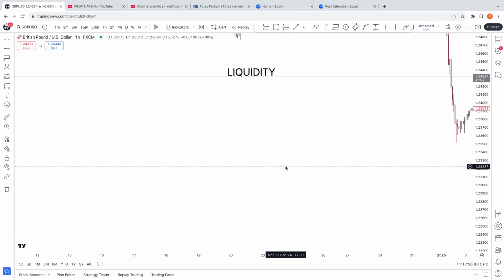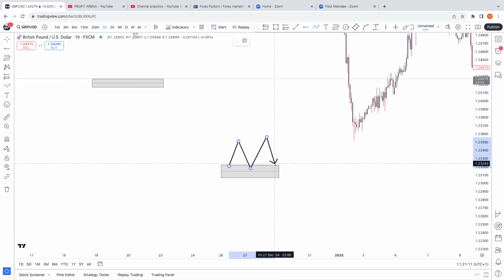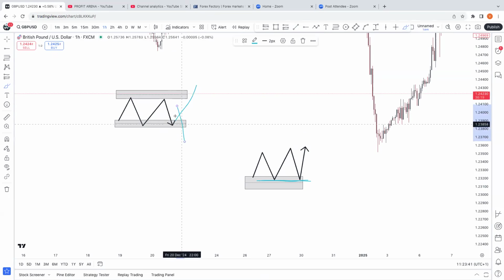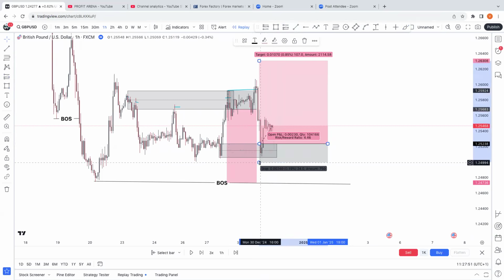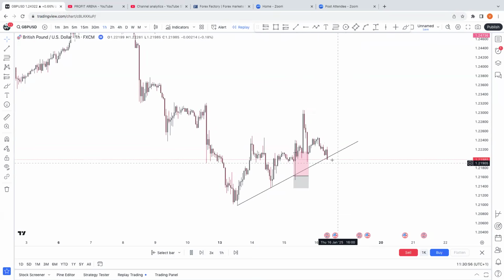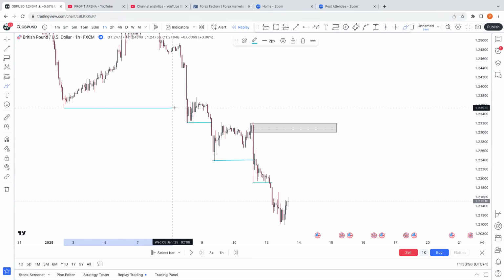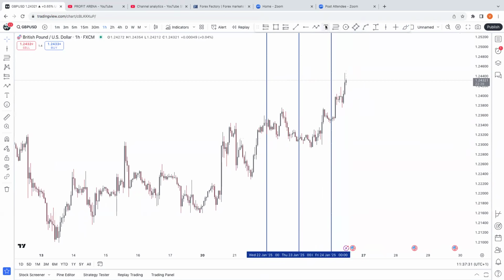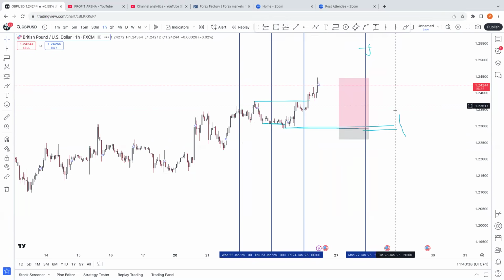Smart Money Liquidity Secret |Unlock The Power Of Forex Trading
Smart Money Liquidity Secret | Unlock the Power of Forex, Crypto & Stock Trading

Welcome to our latest video, Smart Money Liquidity Secret, where we dive deep into the strategies that can help you unlock success in Forex, crypto, and stock trading! If you're looking to take your trading skills to the next level, understand market liquidity, and learn how to trade like the pros, this video is for you.

In this video, we break down the concept of smart money liquidity and how top traders use it to their advantage. Smart money refers to the institutional investors, hedge funds, and professional traders who have access to better resources and more in-depth market analysis. But you don’t have to be a professional to apply their strategies. We'll show you how to spot liquidity gaps, understand price manipulation, and use these insights to make better trading decisions in the Forex, crypto, and stock markets.

Forex Trading: Learn how smart money liquidity works in the Forex market. We’ll show you how to identify key liquidity zones and how large financial institutions use these zones to influence currency prices. Understanding these liquidity patterns will give you a significant edge in Forex trading, whether you're a beginner or a seasoned trader.

Crypto Trading: The cryptocurrency market is unique, and liquidity plays a crucial role in its volatility. In this video, we explain how liquidity affects crypto prices and how you can spot potential opportunities within the market. We'll cover strategies for trading popular cryptocurrencies like Bitcoin, Ethereum, and altcoins, ensuring you're prepared for any market condition.

Stock Trading: The stock market has its own set of liquidity rules. By understanding how smart money flows through the stock market, you can identify profitable stocks and entry points. Whether you’re looking to trade stocks short-term or long-term, knowing where the liquidity lies will improve your chances of success.

Our goal is to help you understand these essential trading strategies and market analysis techniques that can lead to more informed decisions. If you're serious about mastering Forex, crypto, and stock trading, this video will give you the insights you need to stay ahead in the financial markets.